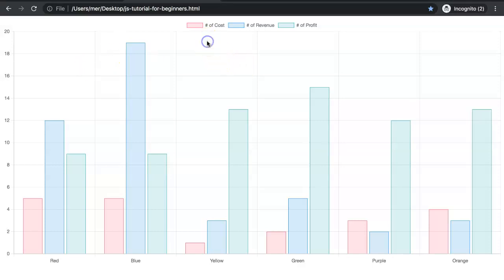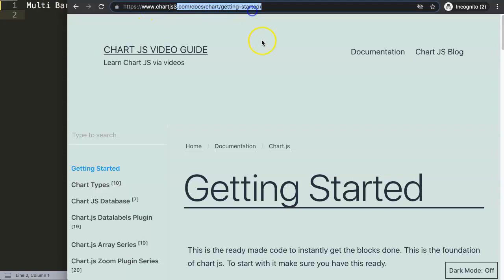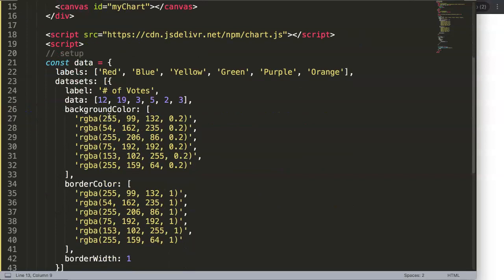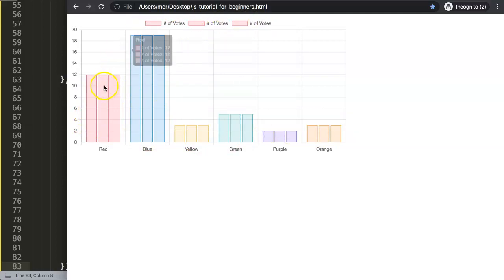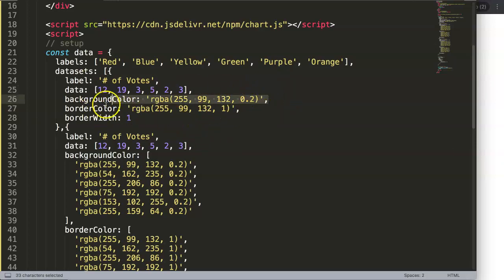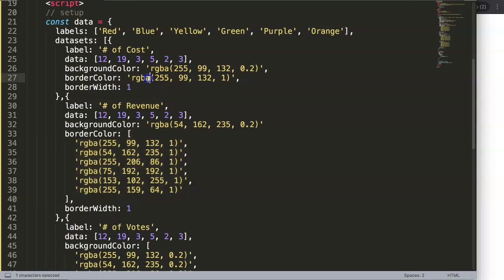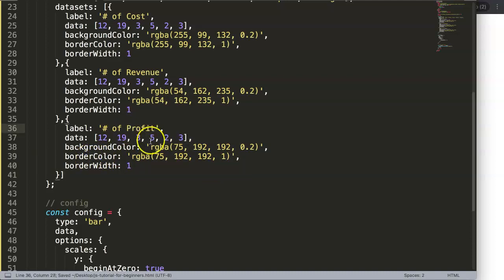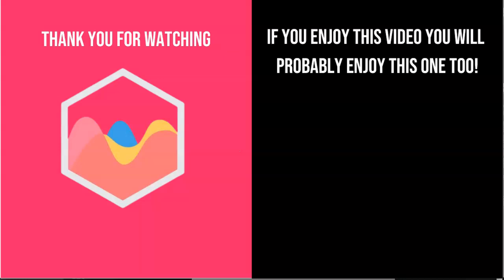Multi Bar Chart JS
How to create a multi bar chart in Chart JS. A multi bar chart is a chart that consist of multiple bars as a group. A very common thing in drawing a chart. With Chart JS this can be done quite easily by explore the datasets. Let's explore how!

▬ Materials/References  ▬▬▬▬▬▬▬▬▬▬

▬ Chart JS Viewers Question Series  ▬▬▬▬▬▬▬▬▬▬

This is part of the Chart JS Viewers Question series. Where to explore questions from viewers and give an answer.

Chart JS Dashboard Series:
👍 Most Liked Video Series:

▬ About Us  ▬▬▬▬▬▬▬▬▬▬▬▬